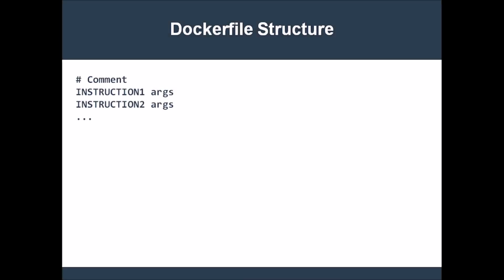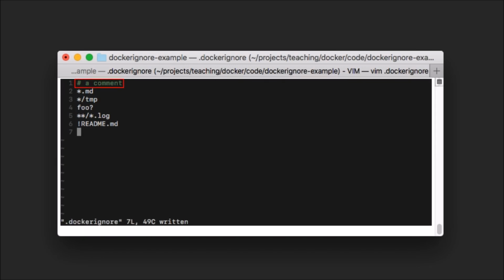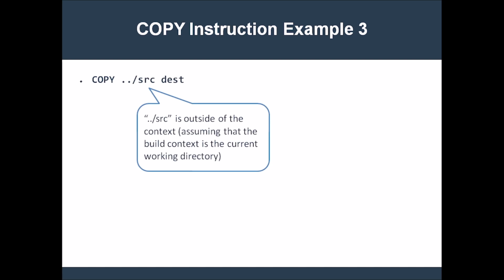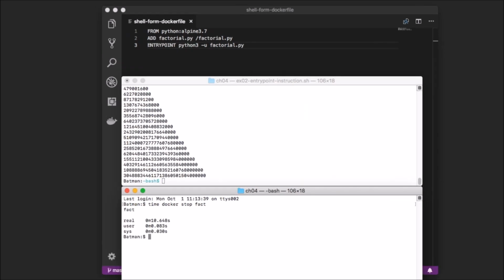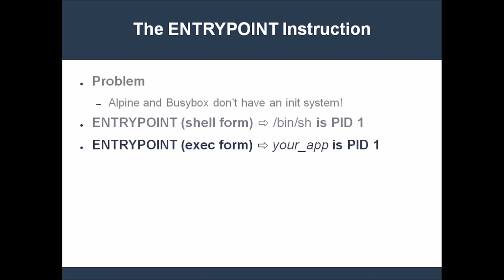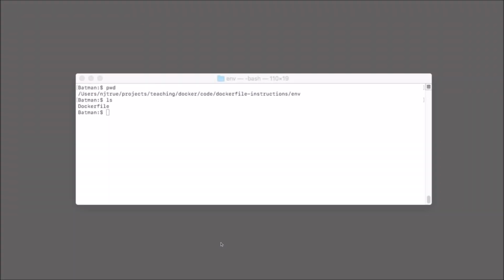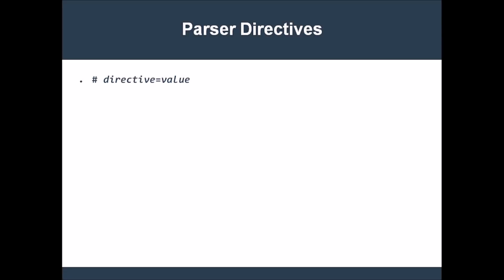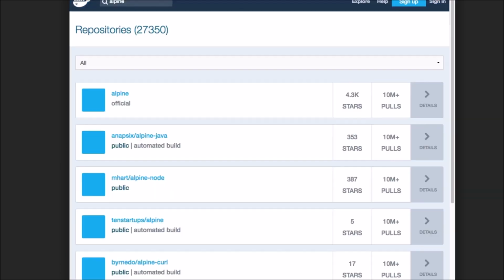Learn Docker Step-By-Step // Part 4 - Creating Docker Images Using Dockerfiles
In Chapter 4 you will learn...
 ☆ what a Dockerfile is
 ☆ how the Docker build process works
 ☆ all of the commonly used Dockerfile instructions
 ☆ how to optimize your Docker images using multi-staged Dockerfiles
 ☆ how to use Docker Hub